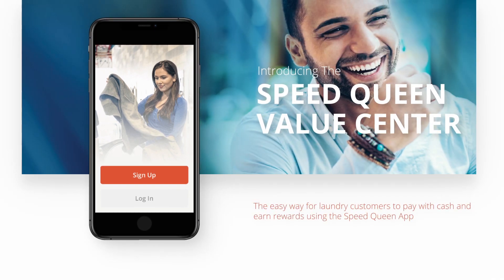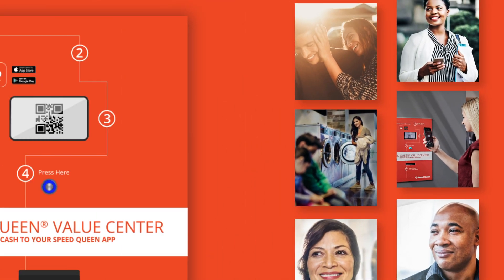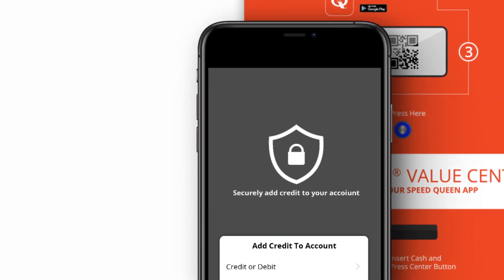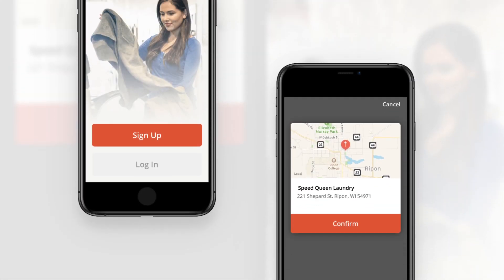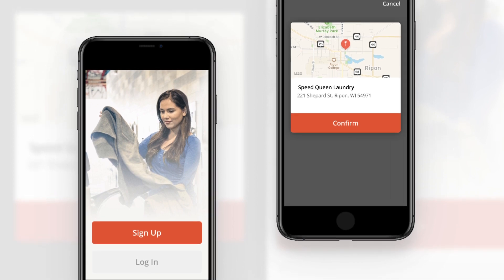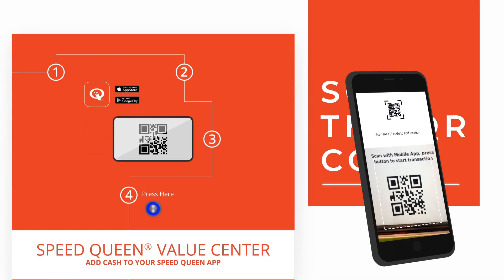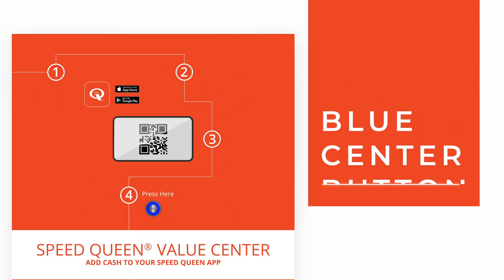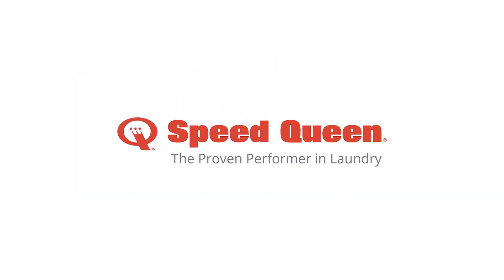The Speed Queen Value Center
The Speed Queen Value Center allows customers to pay with cash while enjoying the convenience of the Speed Queen app and earning rewards on laundry without using a credit card.